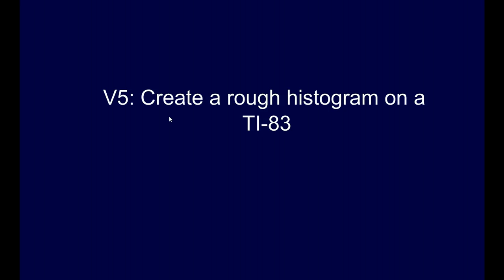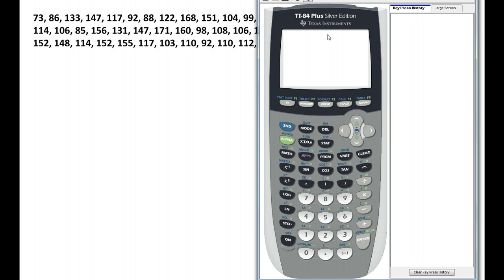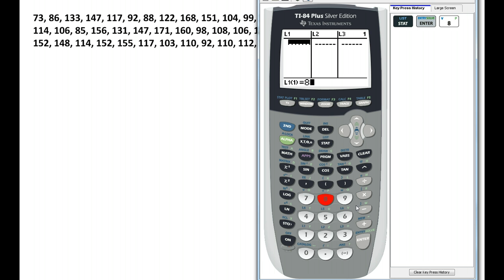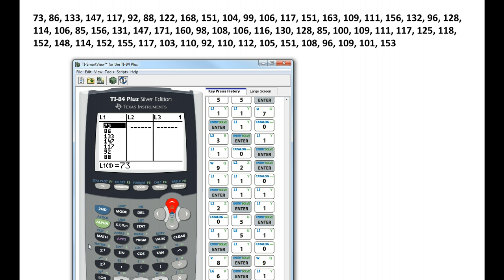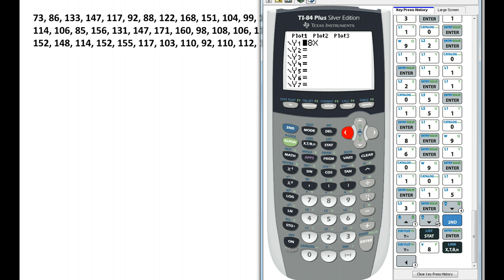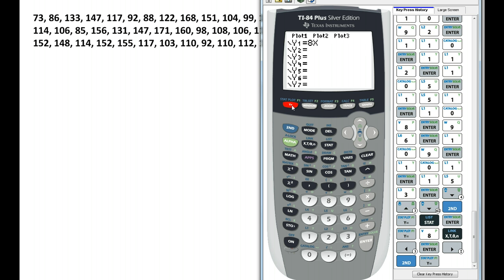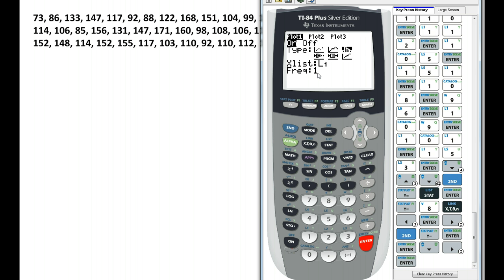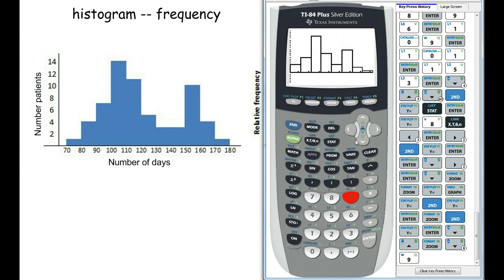1.3.5 TI-83 histogram